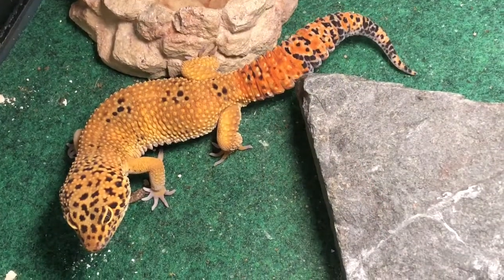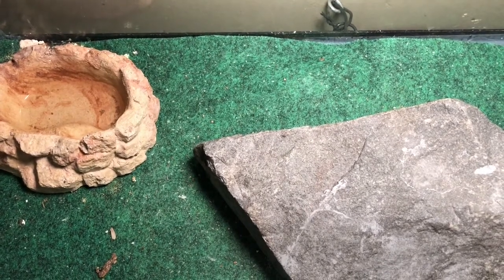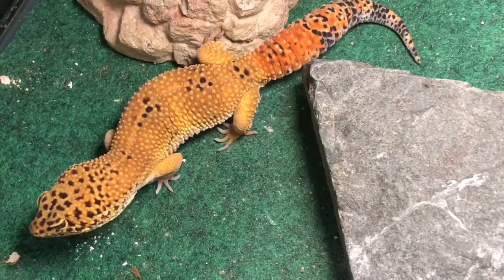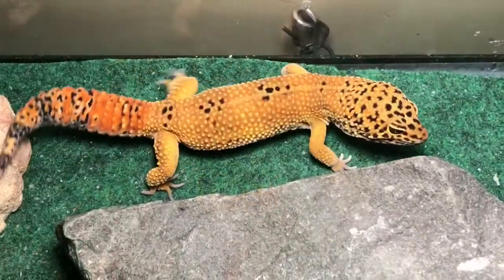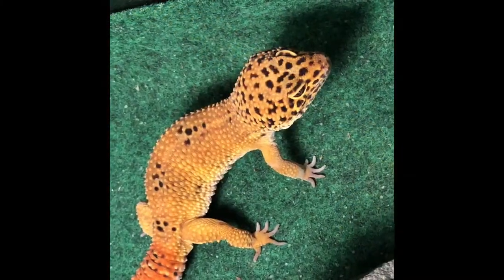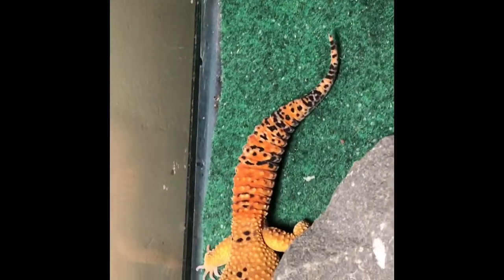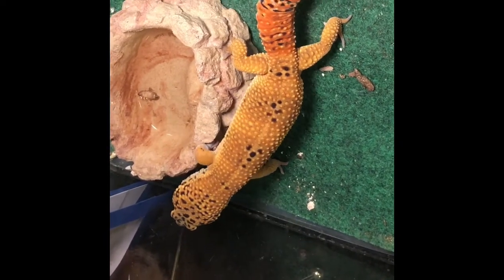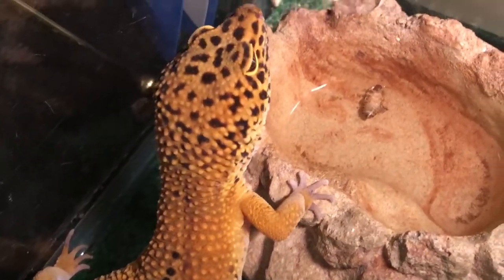Leopard Gecko Care